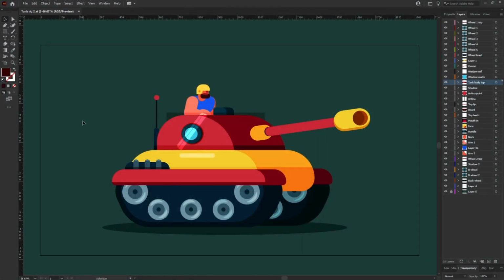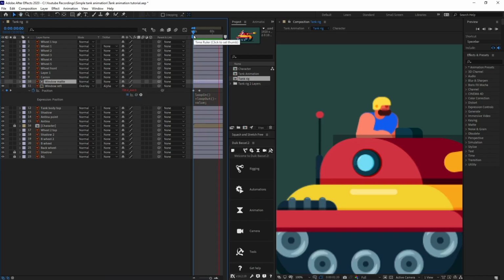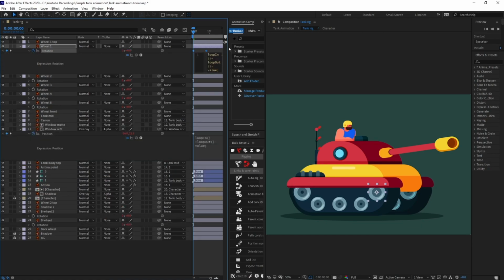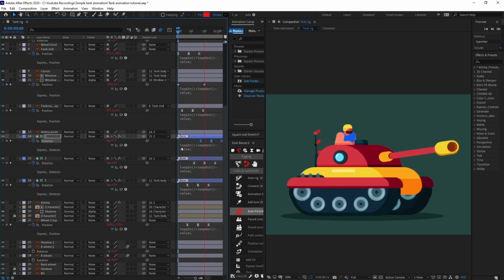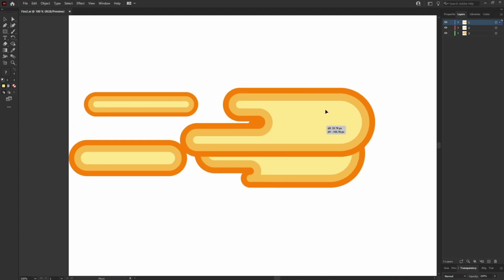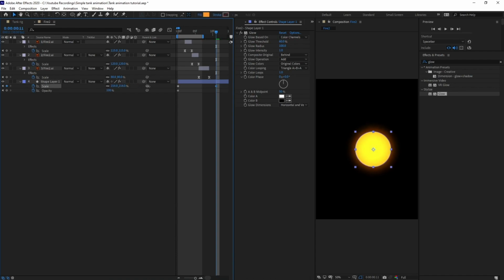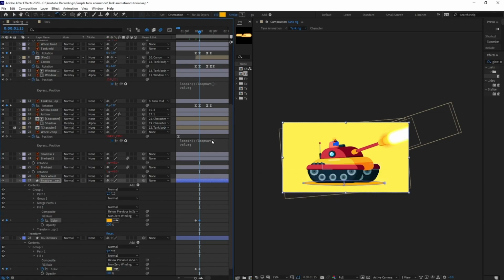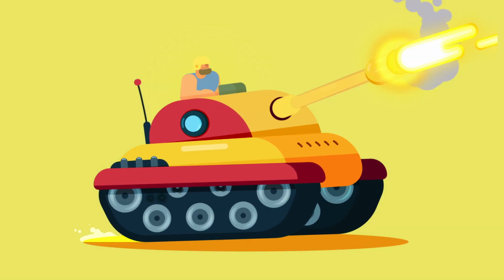How to animate Fighter Tank in After Effects without using any Plugins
In this lesson, we are going to learn how to animate Fighter Tank in After Effects without using any Plugins. This video is for complete beginners, even if you are new to After Effects you can animate it all by yourself, just follow along with the lesson.